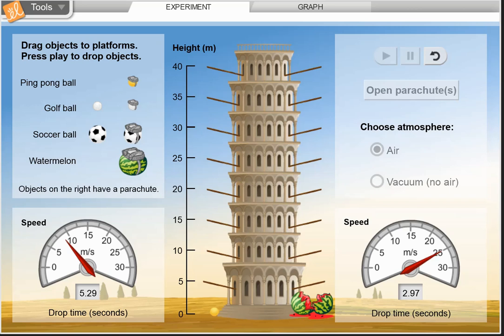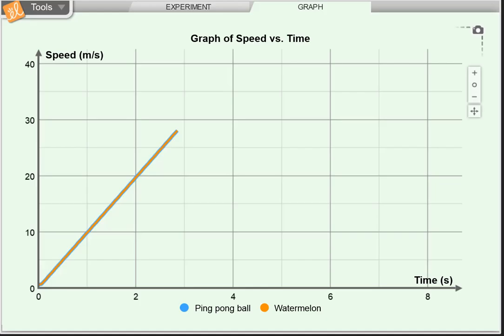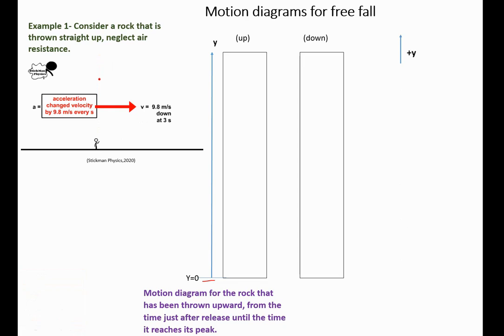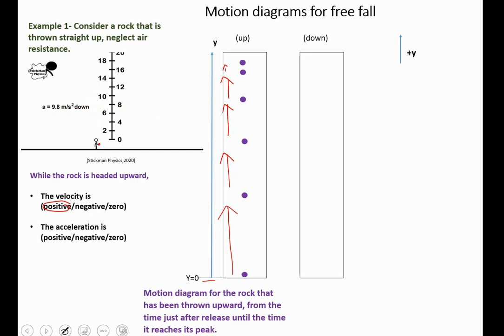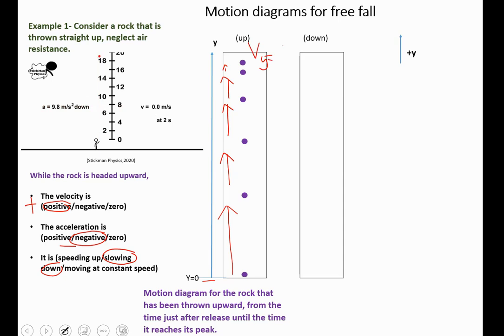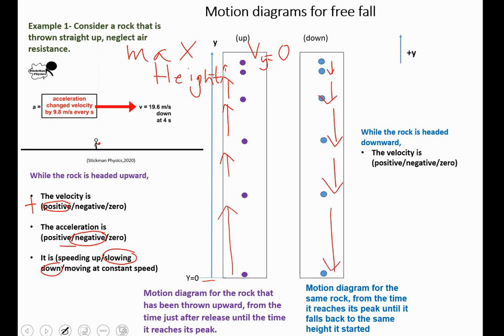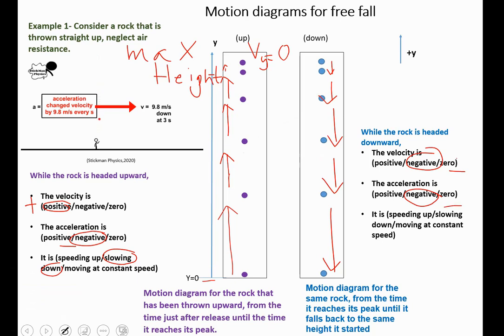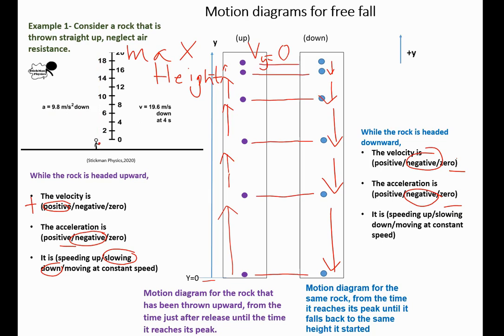Video 2 .10 Part 01 Free Fall Motion Diagrams